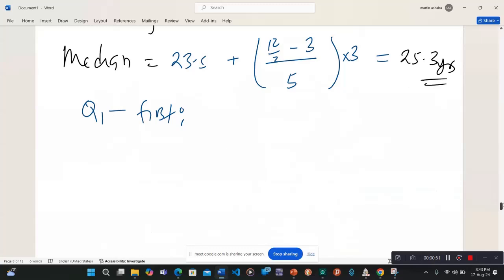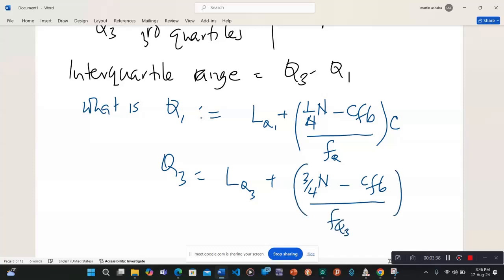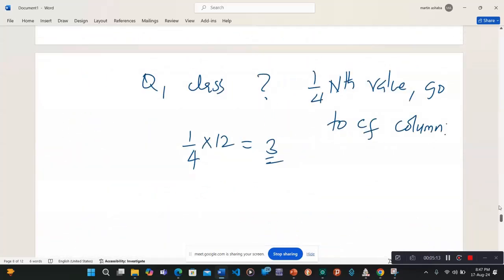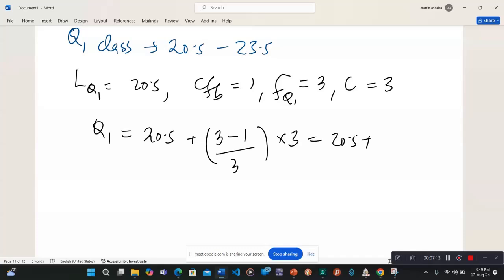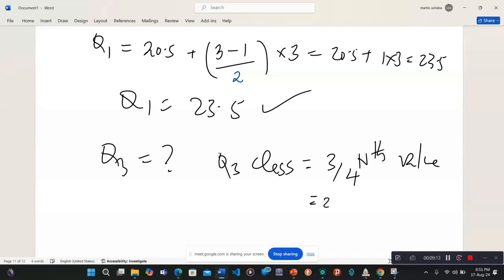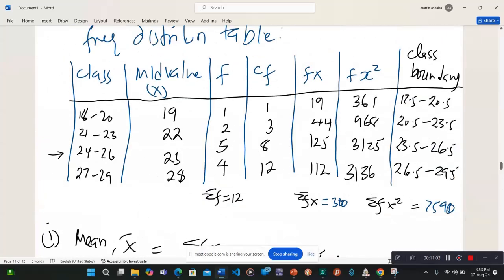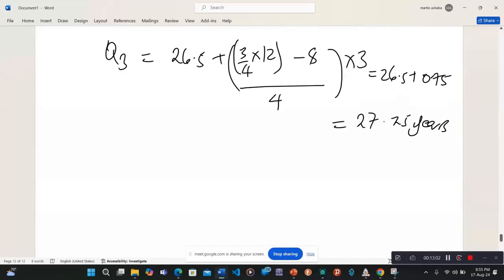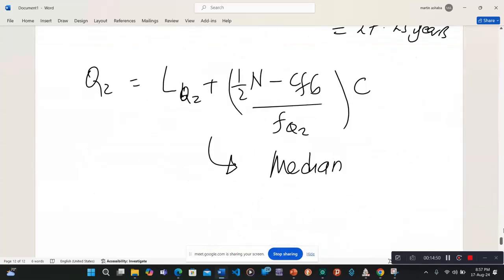Quartiles || Q1 and Q3|| Interquartile range || statistics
We discuss how to calculate the quartiles in statistics